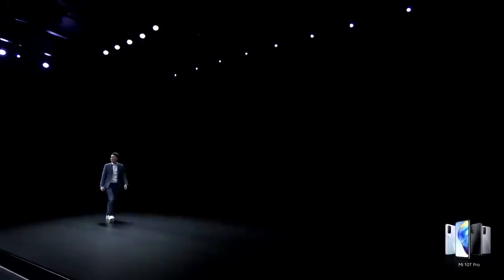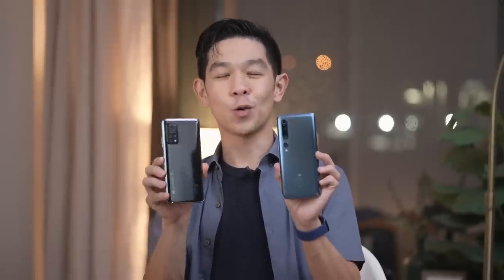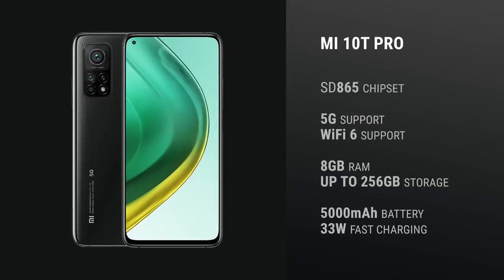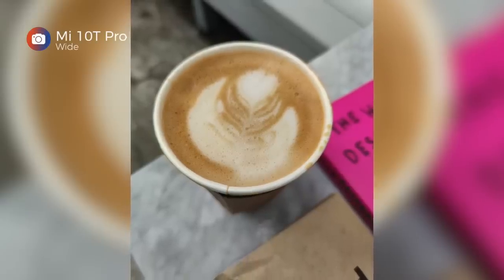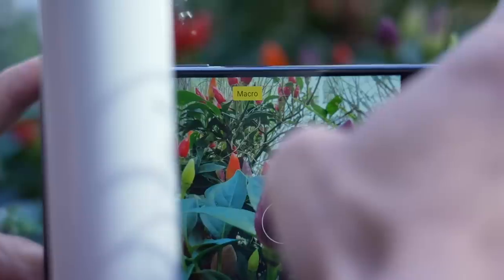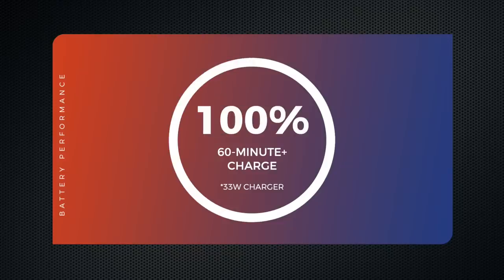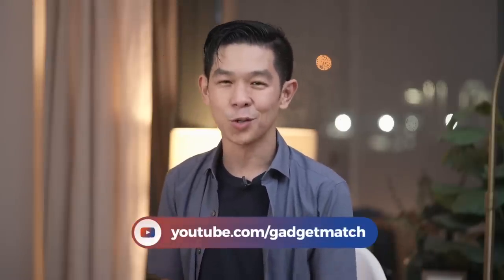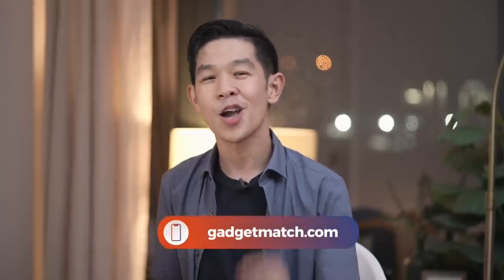Xiaomi Mi 10T Pro Review: About Time!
Just as it did last year, Xiaomi’s back with its T Series release. But this time around, it’s no longer the midranger it used to be.

Reclaim your data with Mine.

CHAPTERS:
00:00 Intro
01:28 Unboxing
02:01 Elegant Design
04:03 Power for the Spec-Obsessed
05:08 Cameras & Features
08:29 Massive Battery
09:18 Mine Promotion
10:49 Is the Xiaomi Mi 10T Pro Your GadgetMatch?

SHOP THIS VIDEO:
Samsung Galaxy S20 FE
Samsung Galaxy S20
Samsung 25W Fast Charger
Samsung 45W Fast Charger